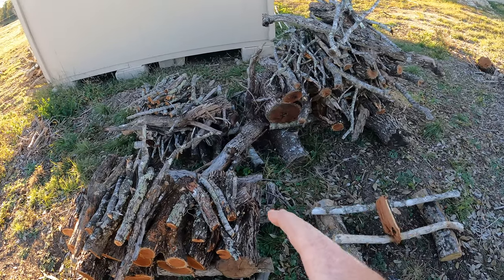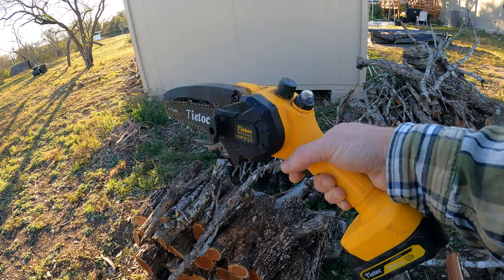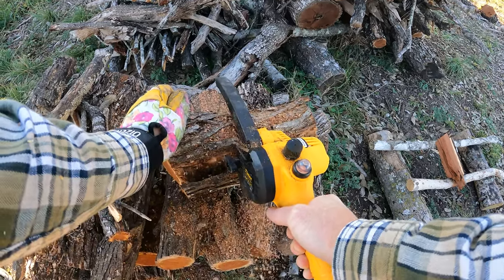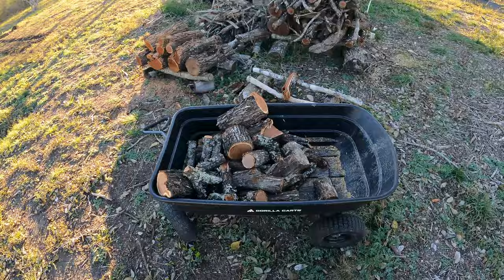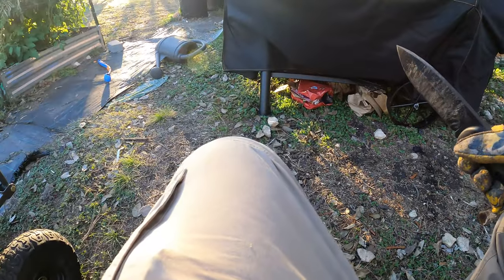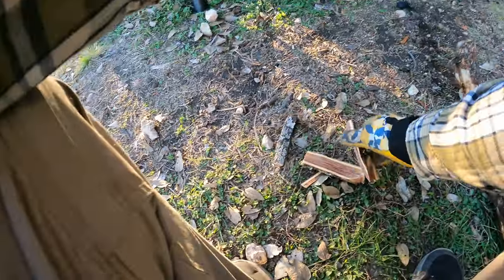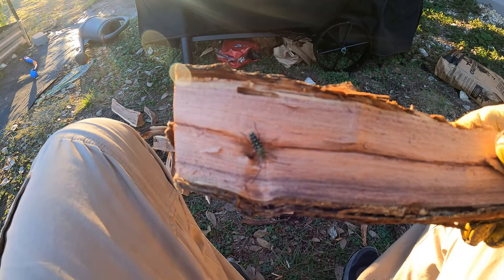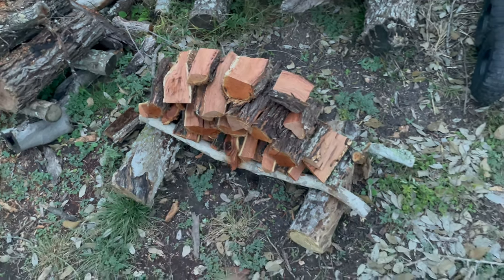Chopping up some Trees I felled in my Backyard for my BBQ Pit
A few months ago I cut down a couple mesquite trees in my backyard to open up the yard a bit.  One was damaged, and the other was right in the way of where I wanted to put a run line for my dog.  It is now time to cut these to length and then chop them.  I used an axe to chop and a knife to baton them even smaller.

The knife I was using works great, it's the K-Bar BK-2 and for the money I think it is the best knife for this task.  They do make longer versions of this knife if you want to baton larger wood pieces, but I find this works great for me.  I used to take out this knife when I would go camping when I lived in Colorado.  It was a great bushcraft style knife that would allow me to do all I needed while camping deep in the woods.  Pick it up here if you're interested.

The chainsaw I used was called the Tietoc Mini Chainsaw.  I got it on Amazon for $63.98 and it already has been worth every penny.  It's a 6" blade on it, which isn't super long but it works for what I need.  It sure saves my arms with having to hand saw these logs.  You can pick it up here if your interested...